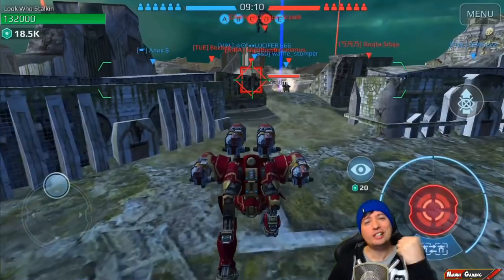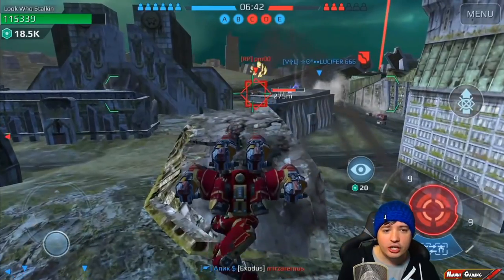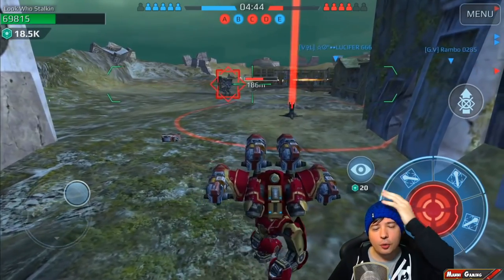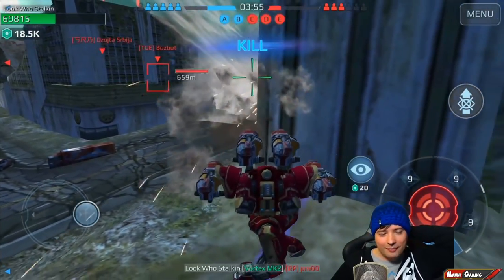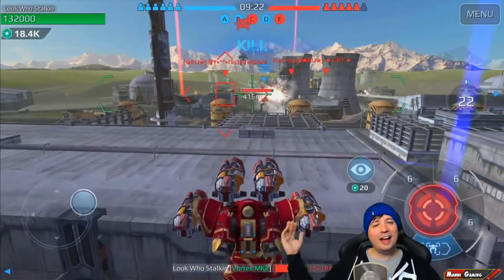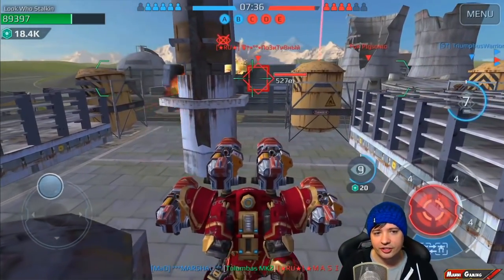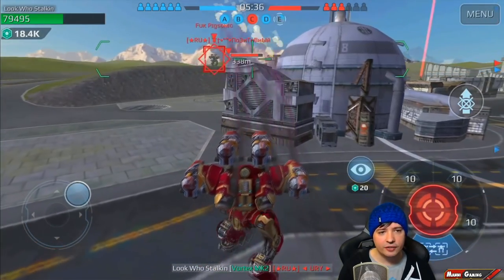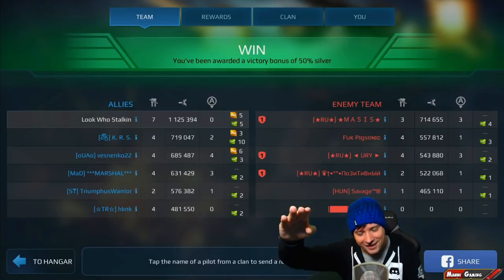Best Of 2018 VORTEX SPECTRE Mk2 - Skilled War Robots Gameplay WR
My Best Of War Robots VORTEX SPECTRE 2018 ever. Skilled WR Gameplay at Mk2 Maxed Level. Happy New Year Everyone!